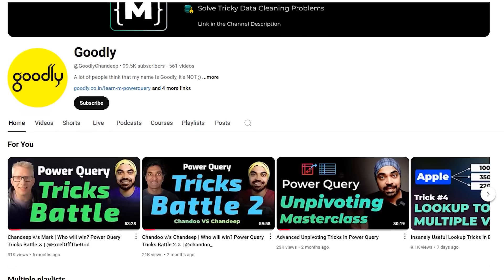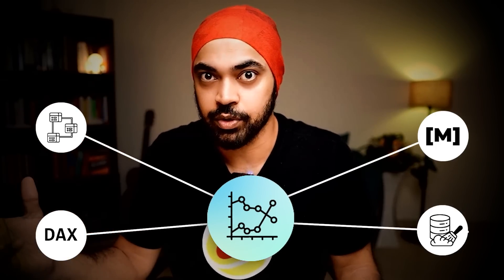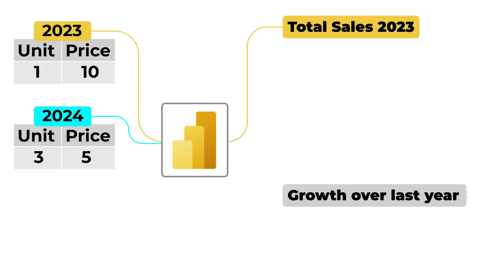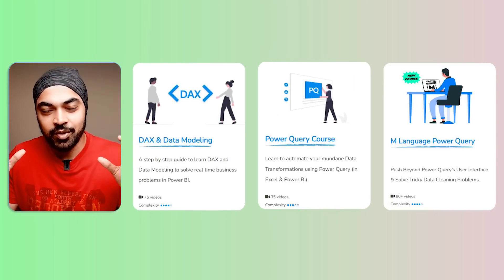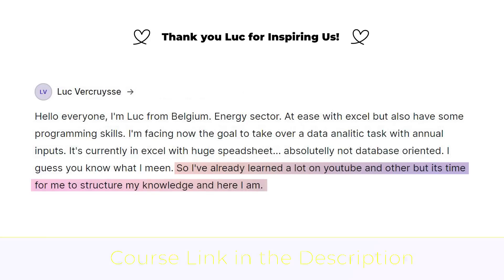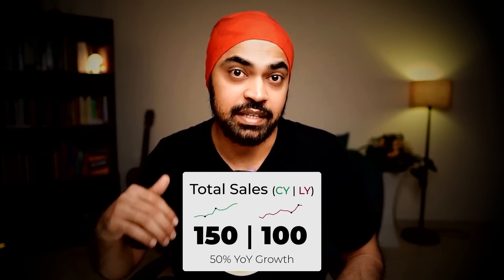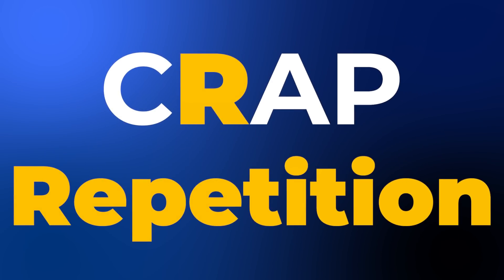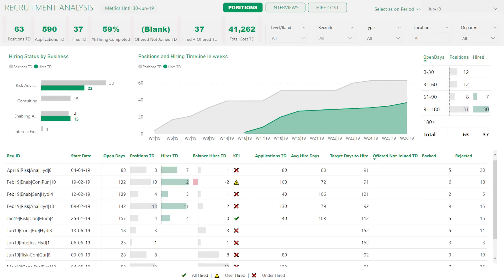If I Had to Relearn Power BI From Scratch, Here’s What I’d Do Differently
How to Learn Power BI | Power BI Learning Roadmap for Beginners

If I had to relearn Power BI from scratch in 2025, this is exactly how I’d do it! In this video, I share my experience on why learning data modelling in Power BI is the first step to success (and why skipping it causes big problems later).

I also explain why you should focus on insights over fancy design and dashboards. Plus, I’m sharing a simple CRAP design framework (Contrast, Repetition, Alignment, Proximity) that you can use in your dashboards to help end users get the most out of your Power BI reports.

I also talk about the importance of understanding user needs instead of just focusing on Power BI features. If you are a beginner with data analysis and thinking of Power BI as a career or searching for a Power BI roadmap this video is for you.

ONLINE COURSES
✔️ Master 'M' in Power Query -